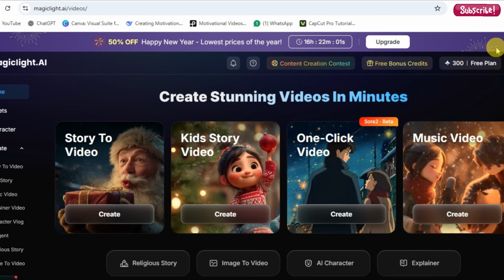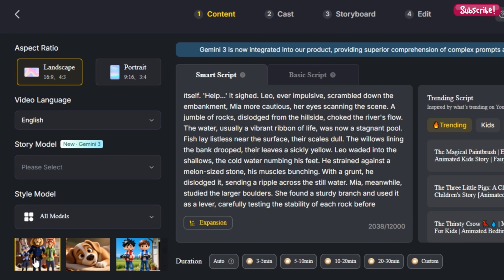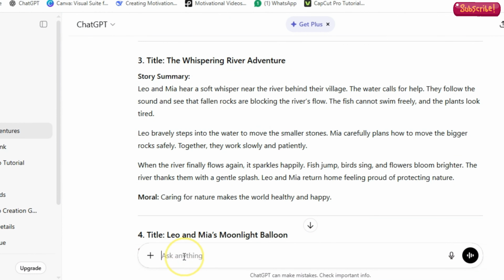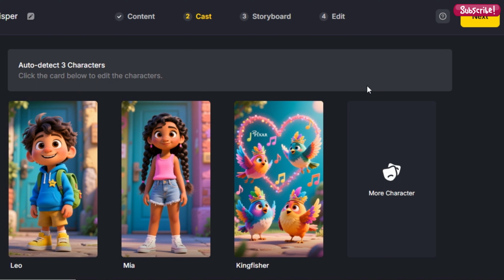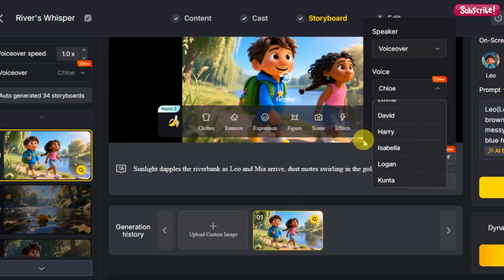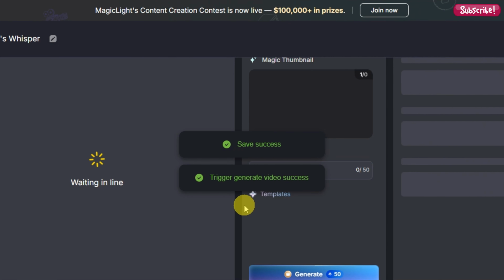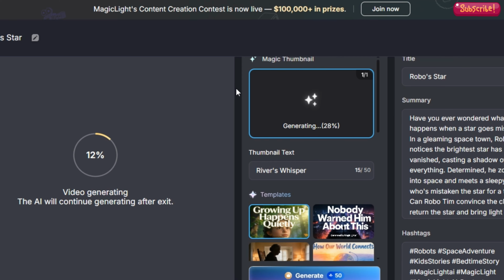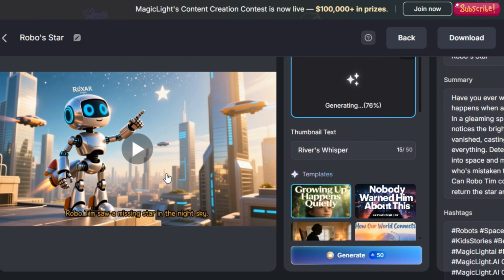How I made a 30-Minute 3D Animation FAST with Magiclight AI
Want to create a full-length 30-minute 3D animation without spending months learning Blender or Maya? In this video, I reveal how I used Magiclight AI to generate a stunning, professional-grade animated film from a single prompt in just minutes.

About This Video: Gone are the days when 3D animation required expensive software and years of practice. I’m walking you through my entire workflow using Magiclight AI. Whether you are a YouTuber, digital marketer, or storyteller, this tool changes the game by allowing you to turn text into consistent, high-quality 3D video.

🚀 What you will learn in this tutorial:

Text-to-Animation: How to write the perfect prompt to generate complex 3D scenes.

Character Consistency: The secret to keeping your characters looking the same across different shots (a major breakthrough in AI video!).

Realistic Lip Sync: How to make your AI characters speak naturally.

Speed Workflow: How I scaled a short clip into a full 30-minute narrative effortlessly.

And as a bonus, I have something really exciting for you. I’m giving away three free Magic Light Pro subscriptions to viewers .
Here’s how you can enter. Third, submit your Magic Light account through the same link provided below. That’s it — super simple. Three winners will be randomly selected and their accounts will be upgraded to the Pro plan. The winners will be announced in just a few days, so don’t miss your chance.